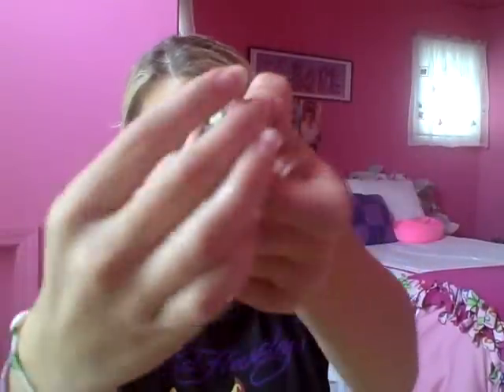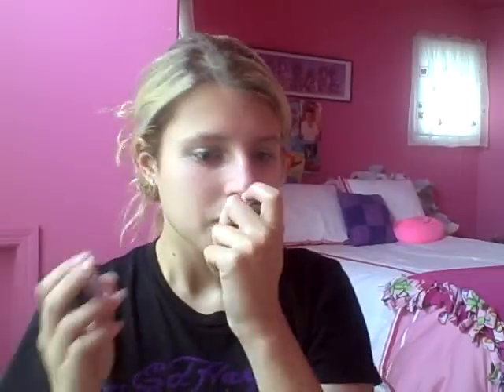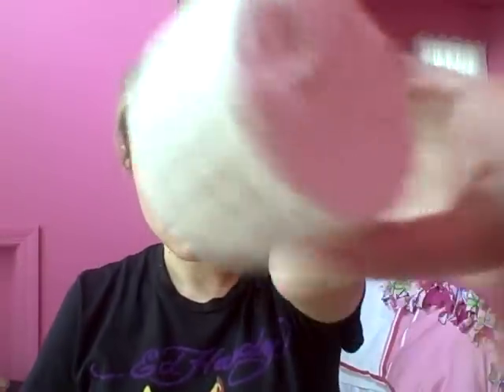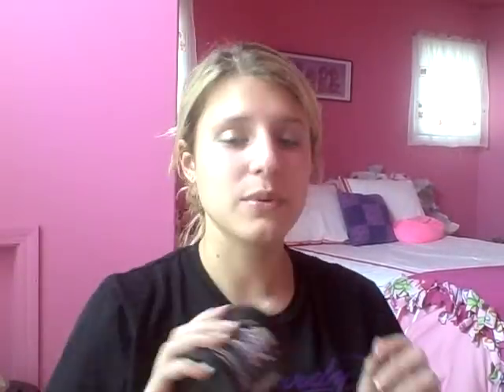LUSH haul(again)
Products:
-Yummy Yummy Yummy:$23.95
-Olive Branch:$9.45
-Happy Hippy:$9.45
-Ocean Salt:$33.95
-Paradise Regained:$46.95
-Tea Tree Water:$7.95
-Strawberry Feels Forever Massage Bar:$8.95
-Vanillary Solid Perfume:$11.95
-Almond and Coconut Smoothie:$16.85
-Floating Island Bath Melt:$8.35
-Sunny Side Bubble Bar:$6.15